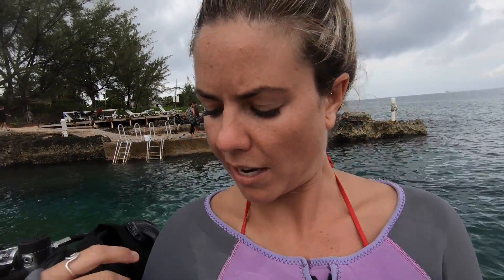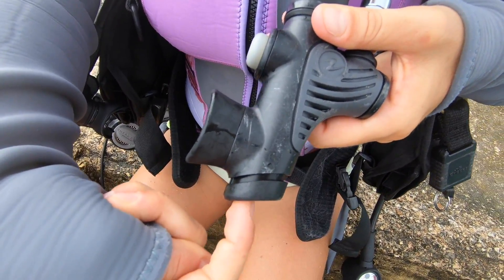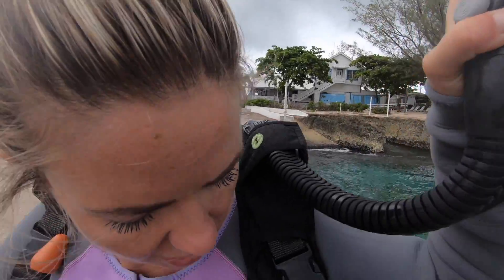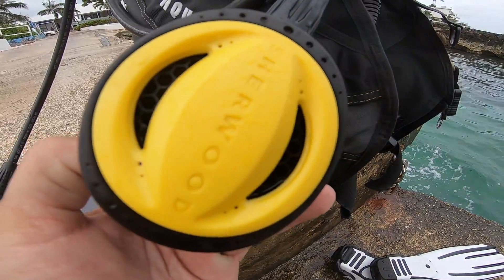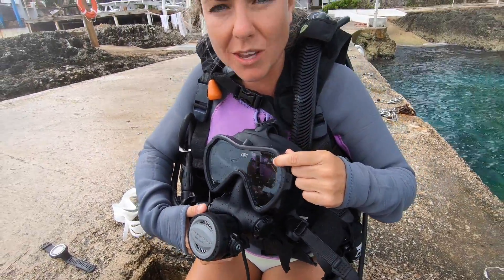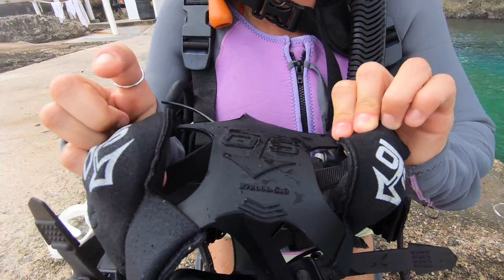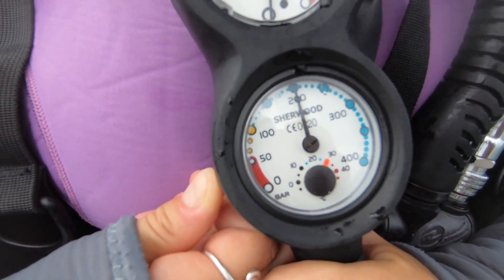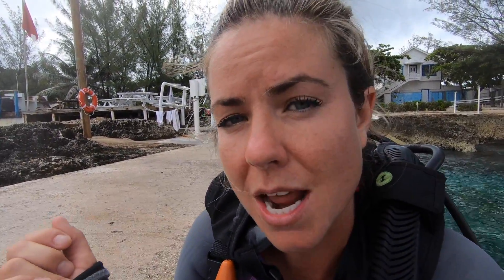All dressed up with somewhere to go!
Since diving is an activity that takes place in an environment foreign to human beings, movement, breathing and sight are restricted, there is a lot of gear that divers need to use to navigate the underwater environment safely. BCDs, regulators, masks and fins are words that our biologists bandy around liberally but what do all these terms mean and how does all this equipment work? Lauren gives us the run down of her dive kit.